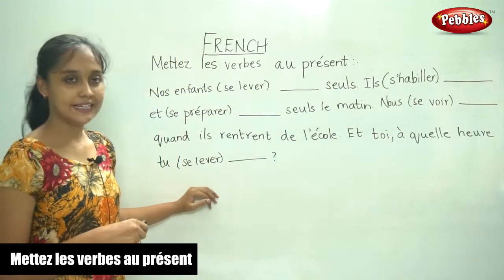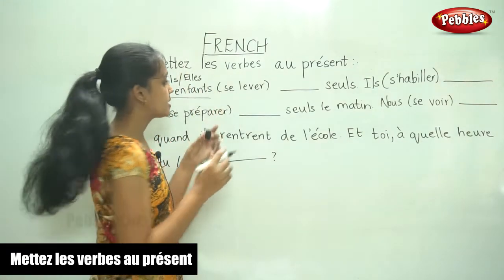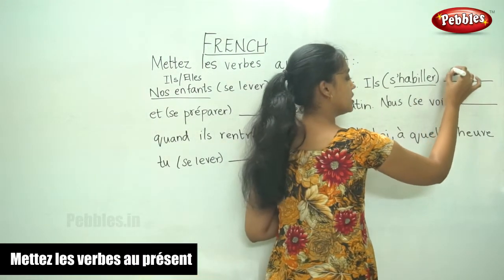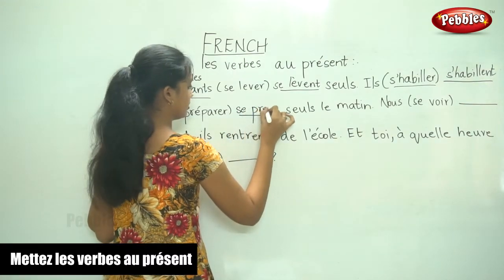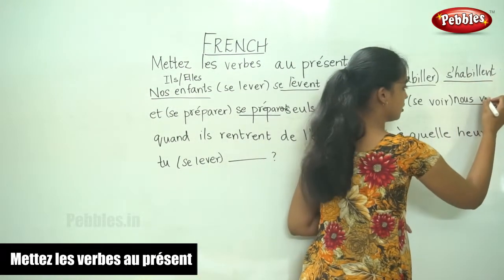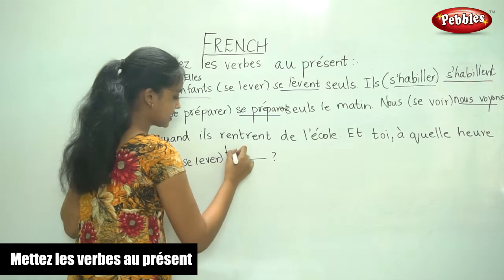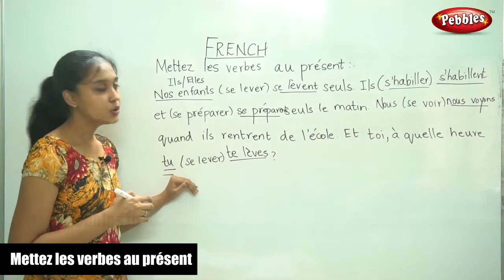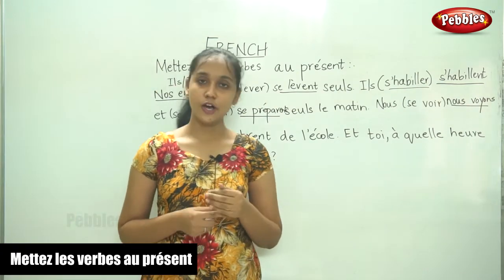Mettez les verbes au présent Part -2 | B.Sc French Class Part - 64 | Learn French | College level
Mettez les verbes au présent Part -2 | B.Sc French Class Part - 64 | Learn French Through English | College level